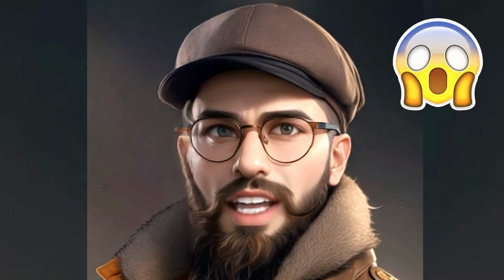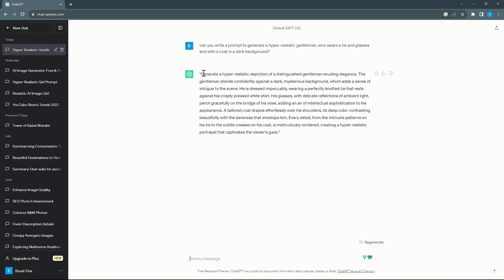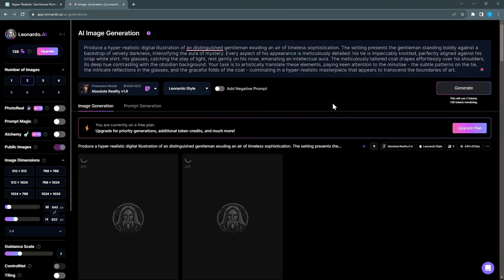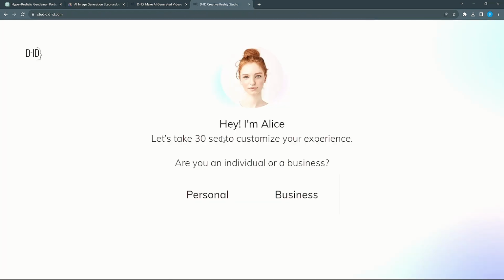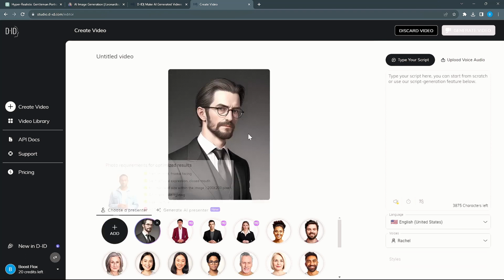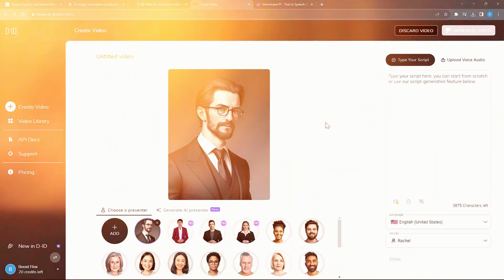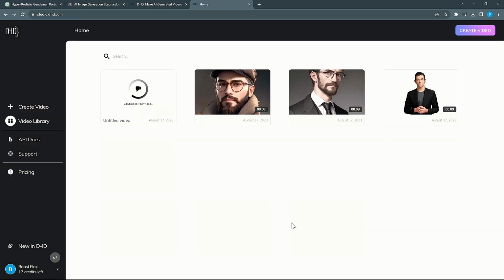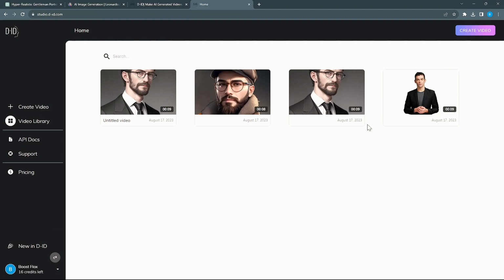Make Your Own AI Avatar | Faceless YouTube channel idea.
🔰Hello Everyone

🔰This video is about; "Make Your Talking Photo Talking | AI Avatar | Faceless YouTube channel idea."

Improve your online visibility with our ground-breaking Talking Photo AI Avatar, which is accessible for free. Create a lifelike virtual companion by fusing your favorite images with cutting-edge AI in an uncomplicated manner. Our user-friendly interface guarantees effortless modification and is ideal for presentations, social media, or leisure use. As your AI Avatar imitates your facial expressions and voice patterns, watch as your photos come to life. Create an AI Avatar that is customized to your identity at the cutting edge of visual communication without having to make any financial commitments. Join the movement and transform your digital communication with a free AI Avatar right now.

00:00 Introduction
00:10 Tutorial
02:25 Preview
02:35 Ouro